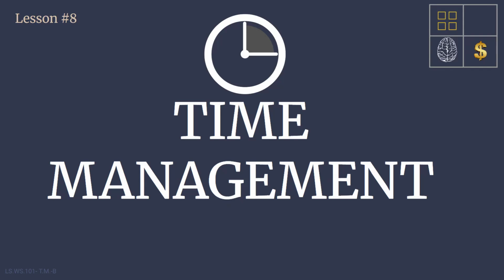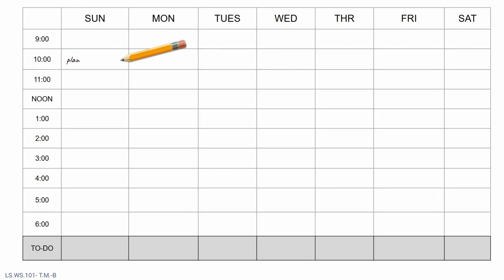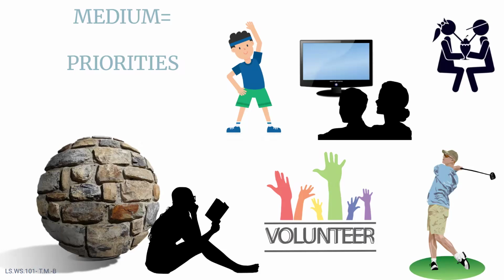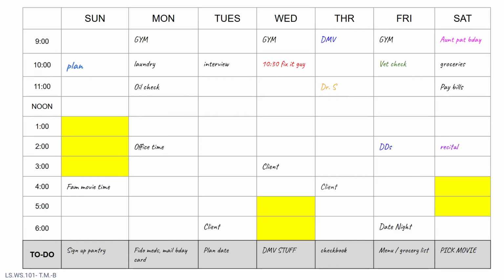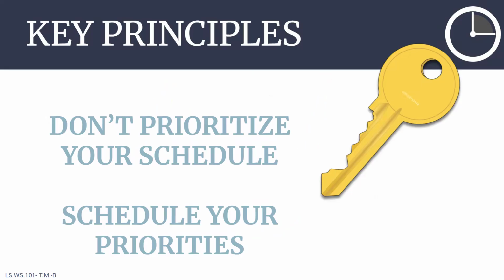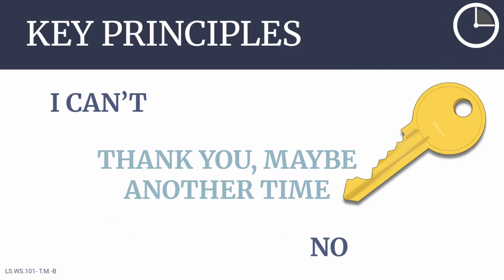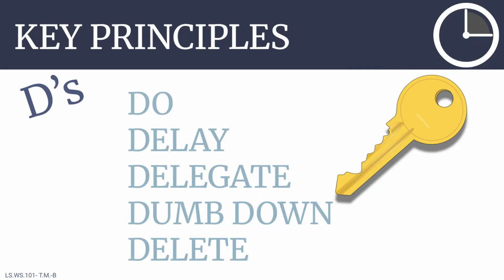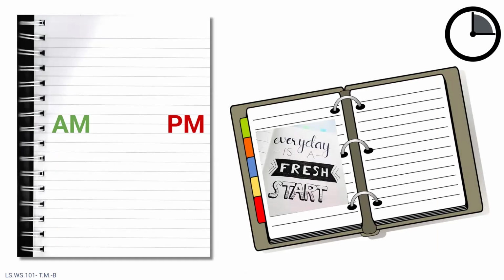12- TIME MANAGEMENT WALK THROUGH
This lesson will  walk you through planning your week based on your priorities and goals. This is an excellent example of breaking big things down to smaller (do-able, chewables). It's important to watch these in order to fully appreciate the information.